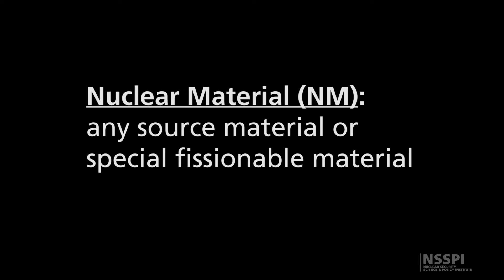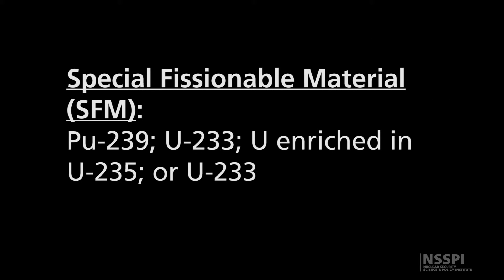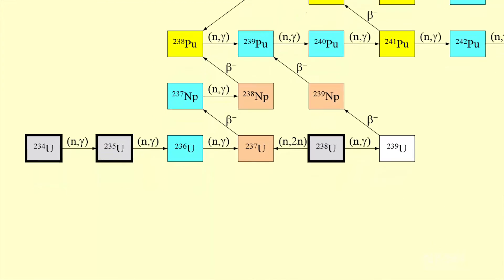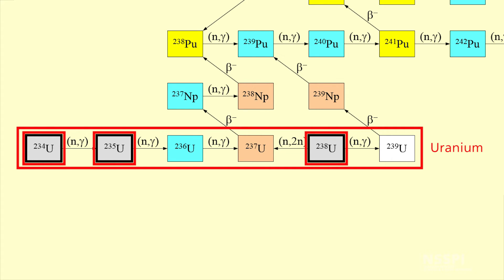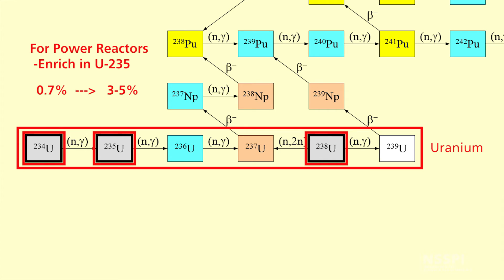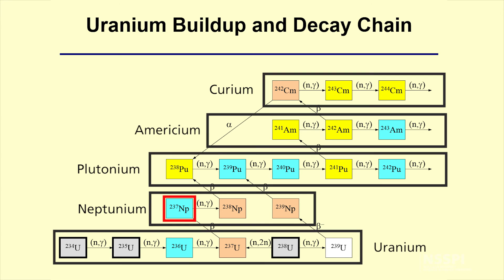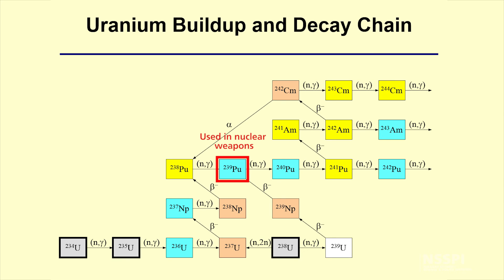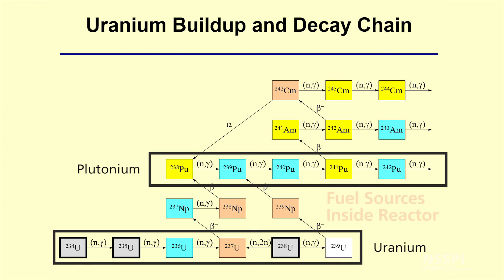Nuclear Fuel Cycle: Material Definitions 1